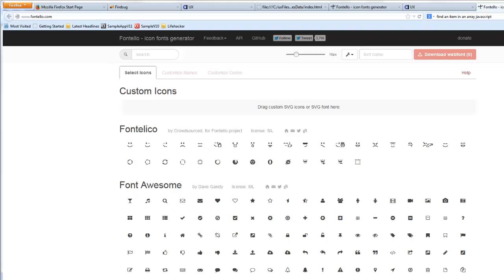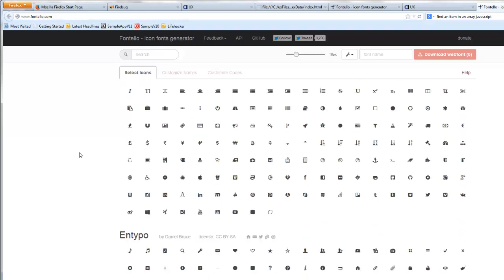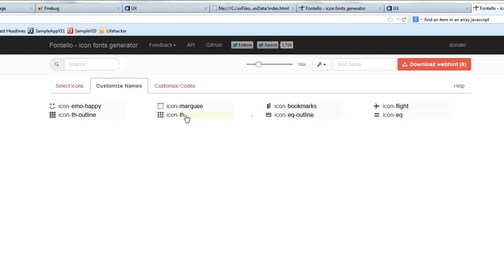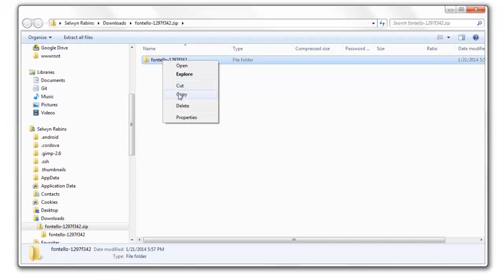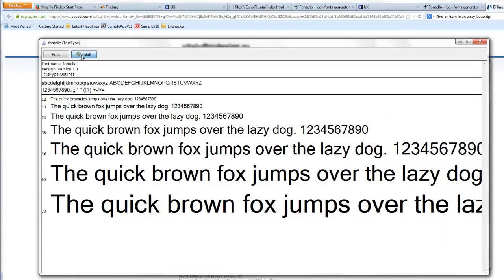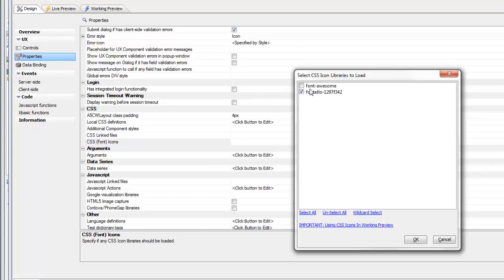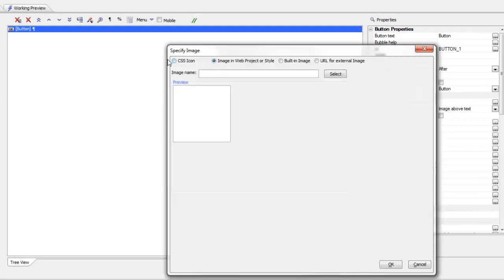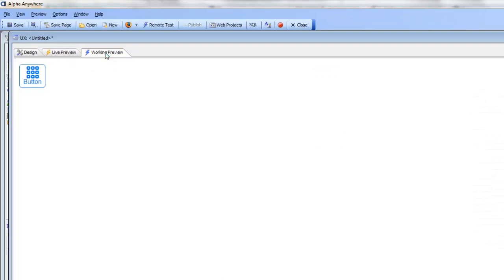AA UX CSS Icons - Installing 3rd Party Libraries